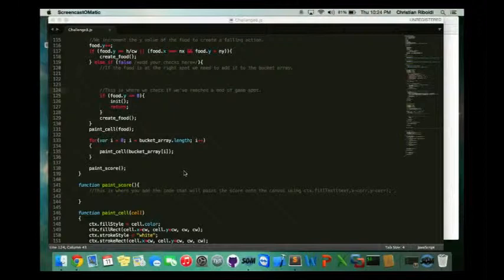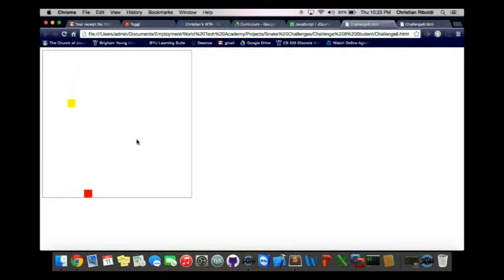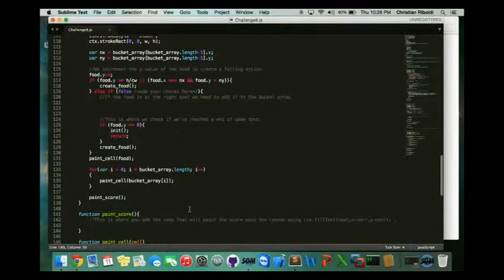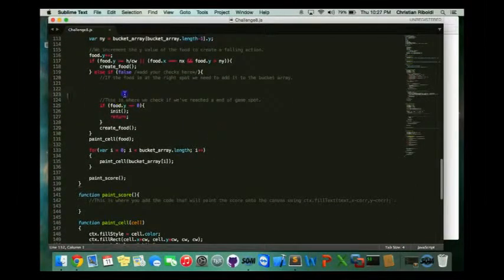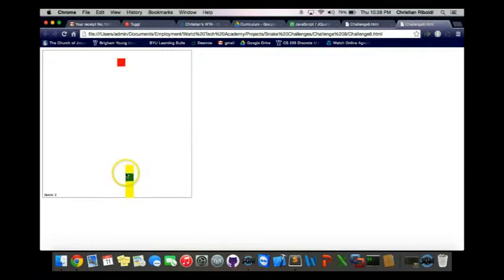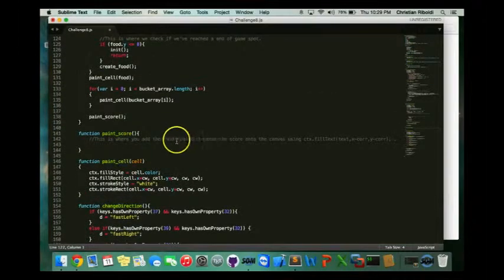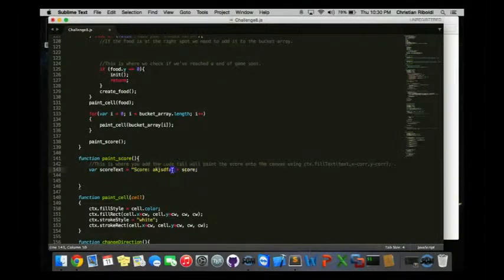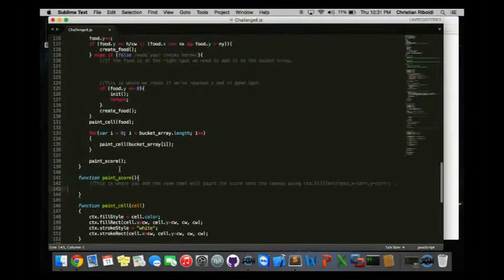Snake Game Challenge #8